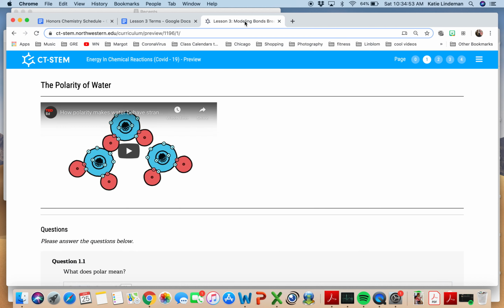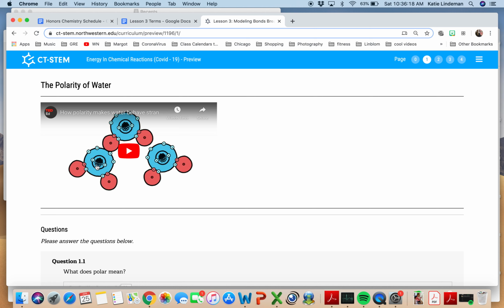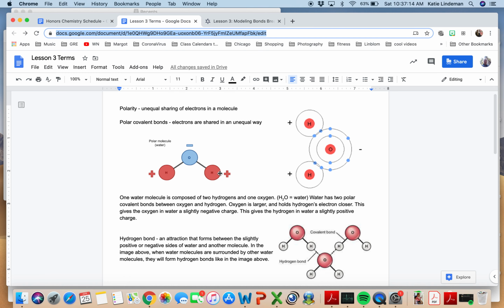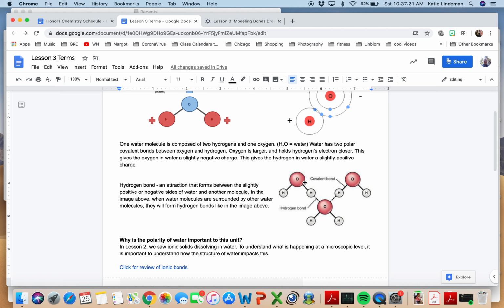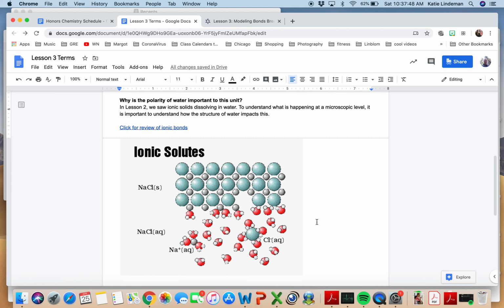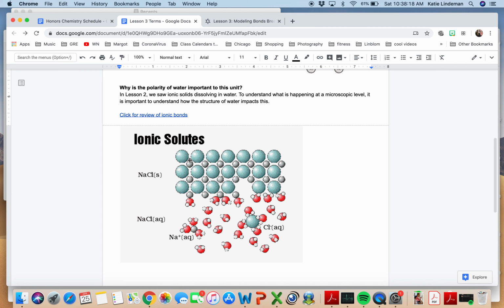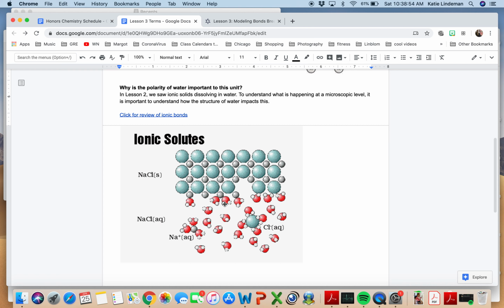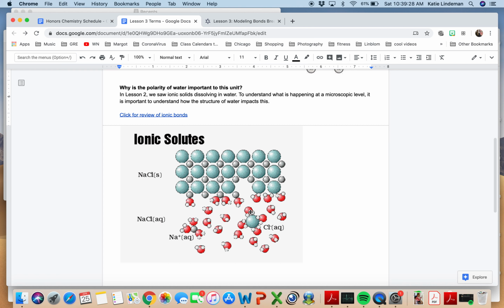Lesson 3 Page 1 Polarity of Water